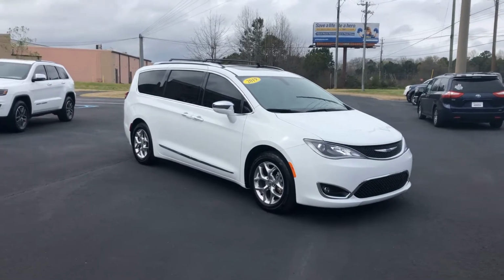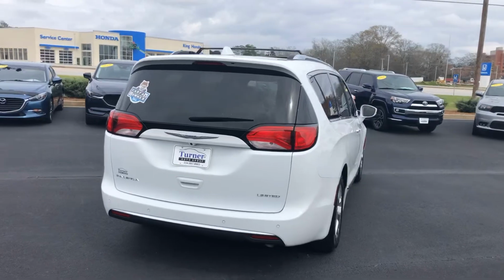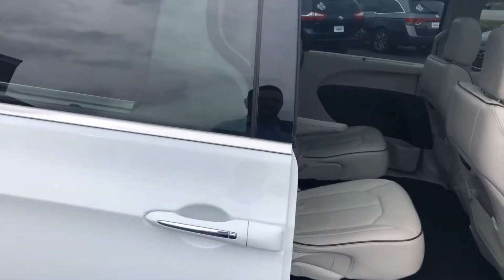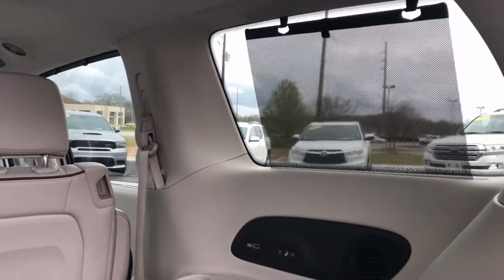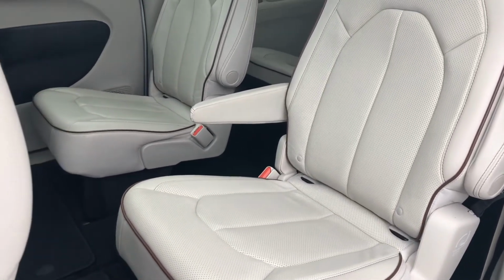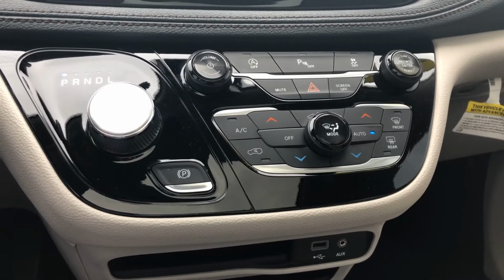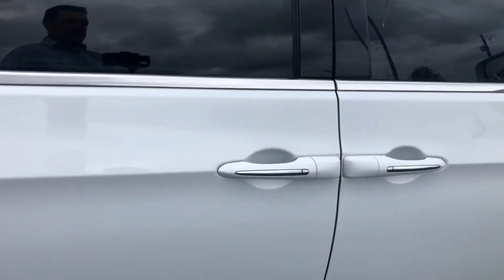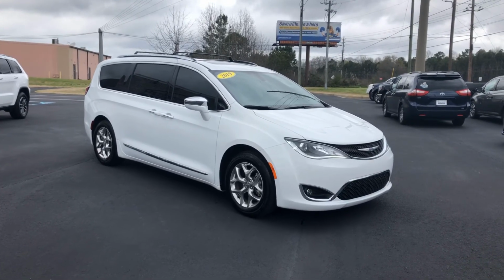2019 Chrysler Pacifica Limited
Turner Auto Group is a full-service preowned vehicle dealership. We buy, sell, and trade cars every day and do it with honesty and care for our customers. If you are in the market for a used car, used SUV, or used truck, or are looking to sell your current vehicle, come visit our used car dealership in Opelika! We are located off of Highway 280 next to Golden Corral in Opelika, Alabama.